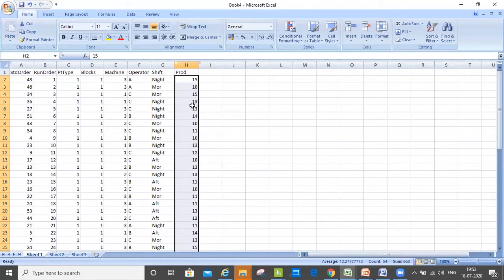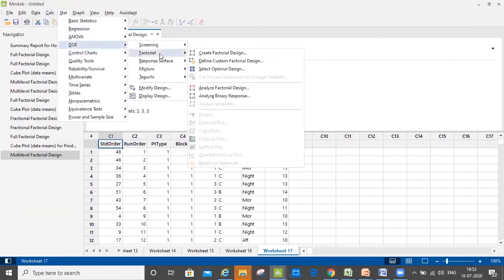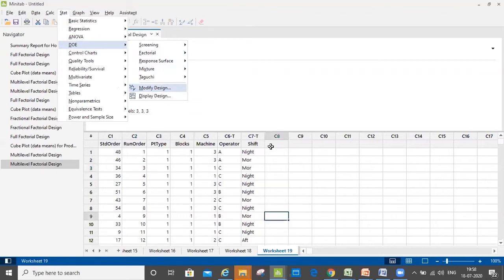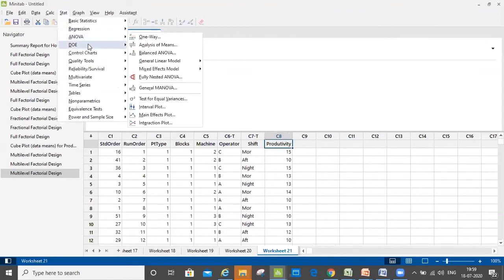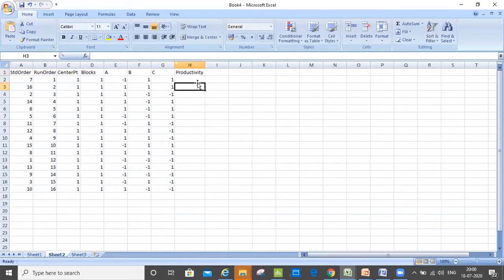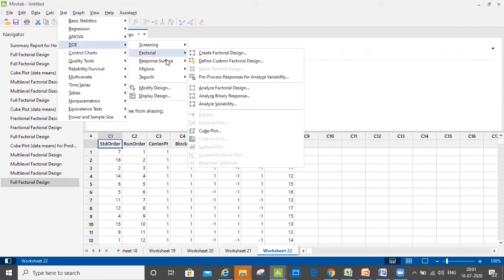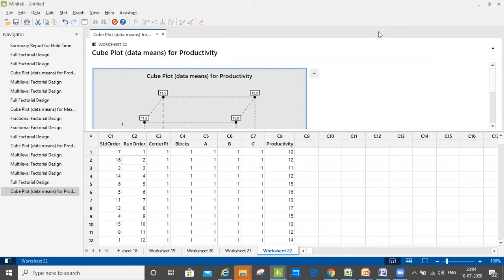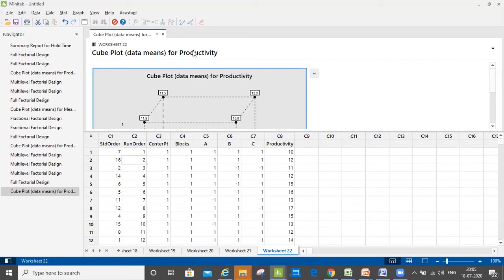Design of Experiment (DOE) Part-3 | Best Six Sigma Black Belt Tutorial For Beginners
This Henry Harvin video on “Design of Experiment (DOE)”   is a complete Design of Experiment (DOE)  tutorial for beginners who want to learn Design of Experiment (DOE). Six Sigma Design of Experiments is a systematic process that breaks down the variables of production and analyzes each one.In DOE, factors are deliberately modified to determine the point of optimal performance. Level – This is a measurement of how much a factor has been modified. Six Sigma strives to prevent process variation because variation hinders a process's ability to reliably and consistently deliver high-quality products or services. The Design of Experiments (DOE) method allows quality teams to simultaneously investigate multiple potential causes of process variation.
Design of experiments (DOE) is a systematic method to determine the relationship between factors affecting a process and the output of that process. In other words, it is used to find cause-and-effect relationships. This information is needed to manage process inputs in order to optimize the output.

Key Features:

✅  Recognised Certification
✅  Integrated Curriculum